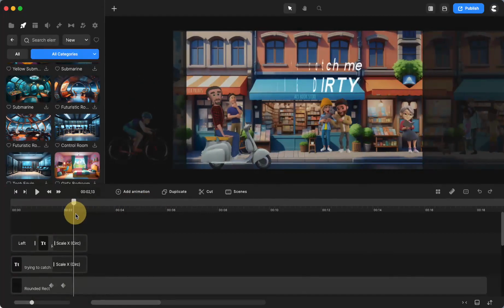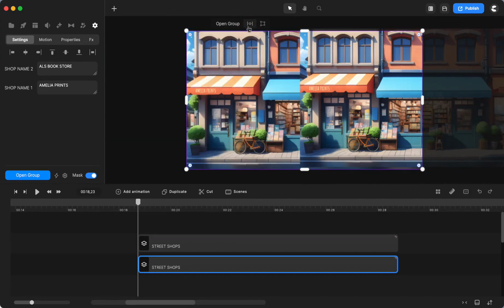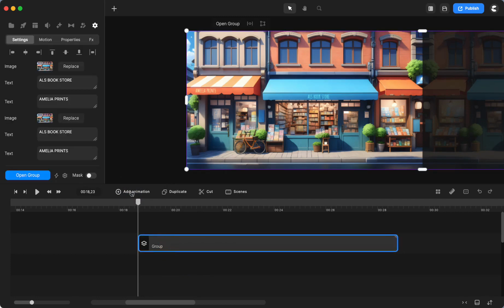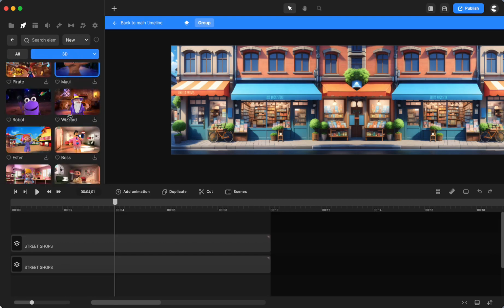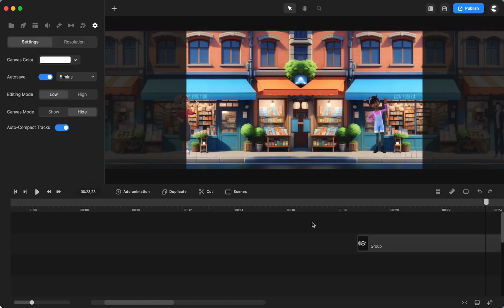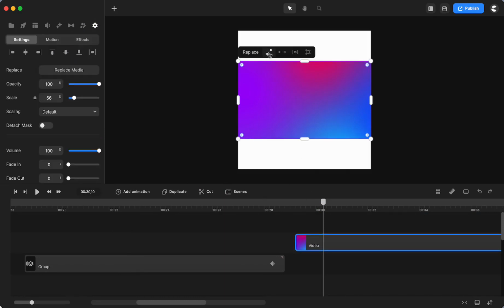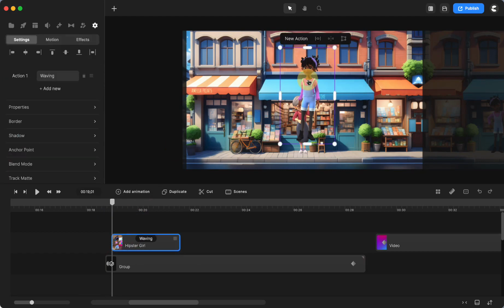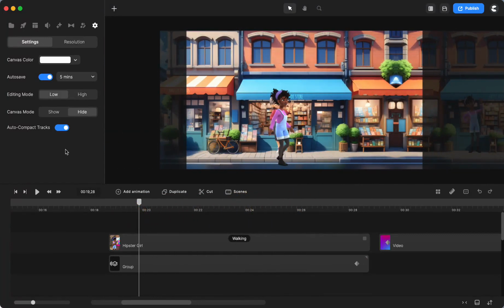CreateStudio: Quickly Create a Scrolling Background Animation (Tutorial)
I’ll show you how to scroll the background to make an animated scene. And then you can create a walking animation (or use a car!) without having to animate the character itself.

I also thought of other things to share as I was recording, So some guidance:

Key Moment Timestamps:

0:00  Setting Up and Creating Scrolling Background of Street Scene
8:05  Additional Scrolling of Gradient Background
11:00  Set Up Walking Animation on Street Scene